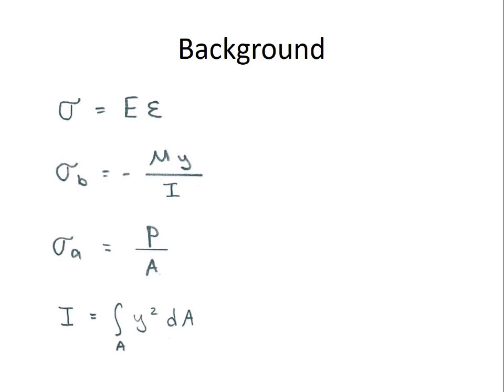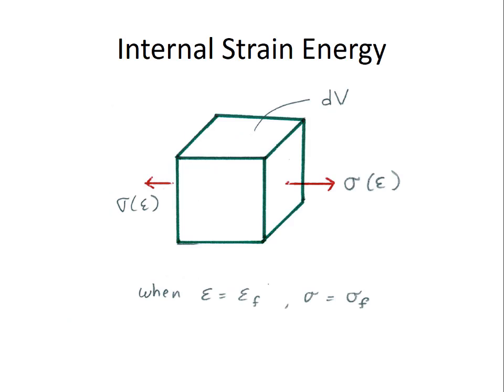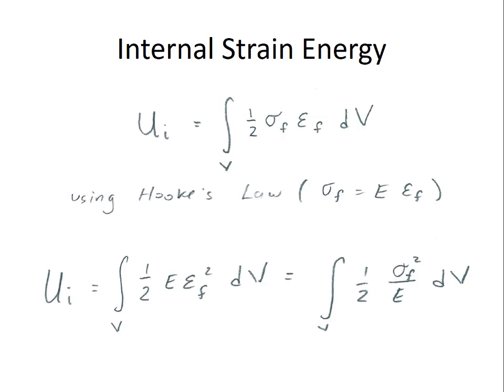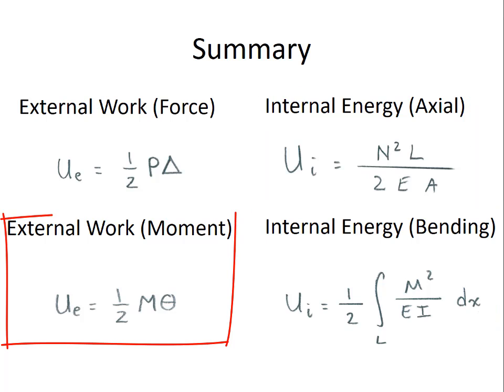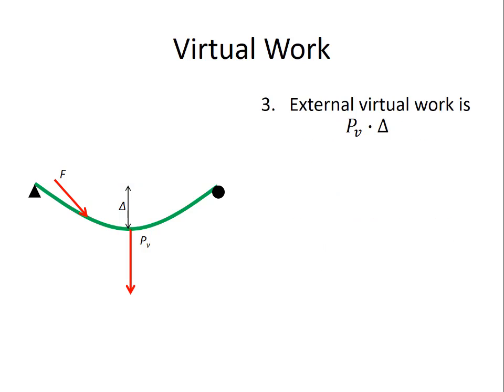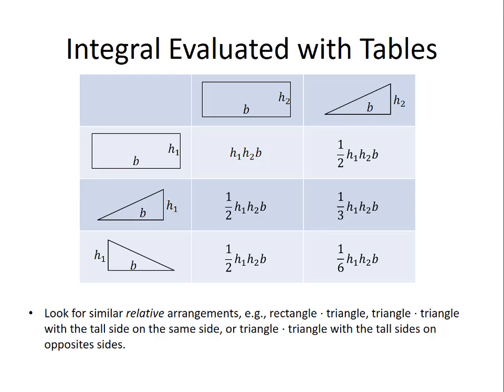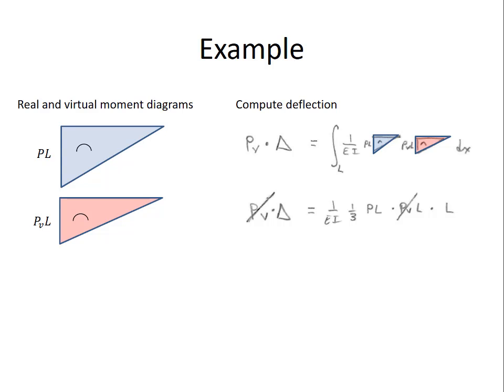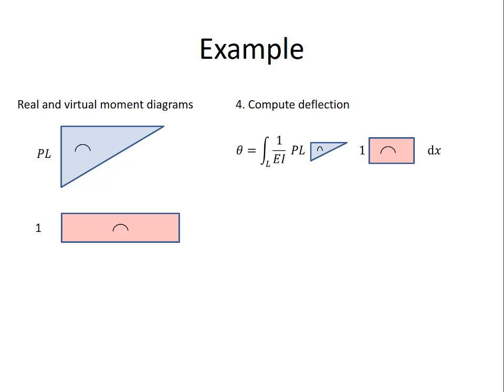Introduction to Virtual Work (includes use of integation tables)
Introduction to virtual work (unit load method). Includes examples that use the integration tables. Theoretical reasoning behind the method. Recorded for CE 3600 at Cal State LA.